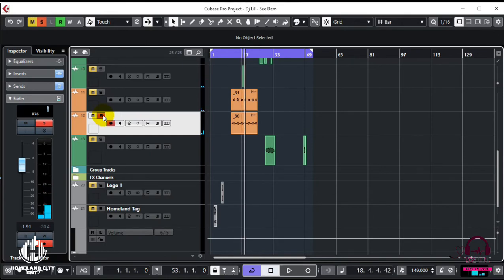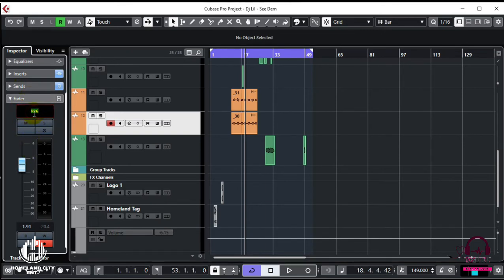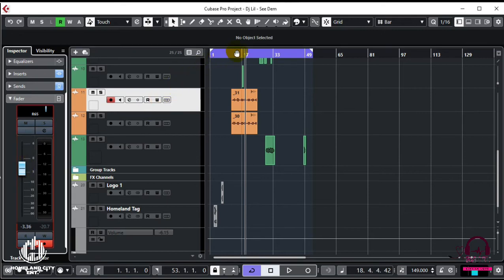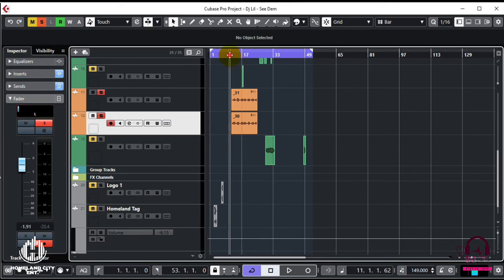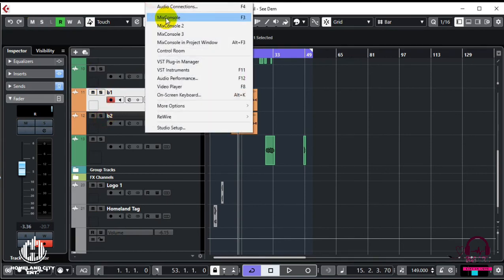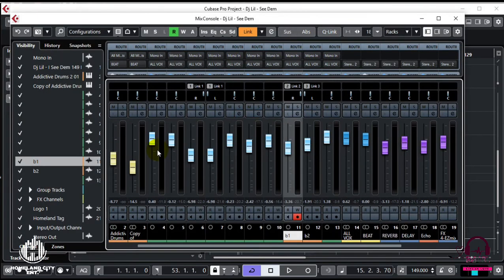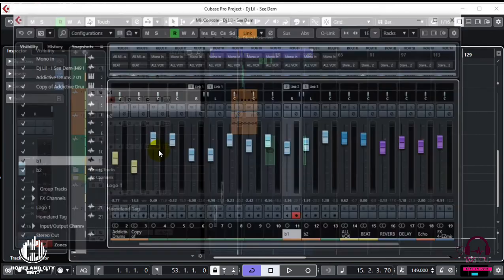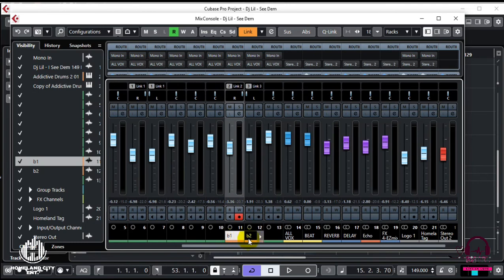Cubase Basics: How To Pan Vocals In Cubase | For BEGGINERS | 2021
Panning is a topic thats worth it and really needed no matter what in each and every production you will ever make, you just cant do without it

In most of the DAW's today panning is done in similar ways, i mean i could use any software even if its my first time in it i make sure i know where this function is

Panning is used to widen your mix and make the song sound more interesting unlike all signals and frequencies being put on the middle of the mix

mostly panning is commonly used in backing vocals so not to conflict the lead vocals on the centre and ofcoz you can use panning on instruments as well but definitely not on all of them

as always dont just take my word for it, go ahead put it in practice after watching the tutorial

for studios services please halla at me on the details below